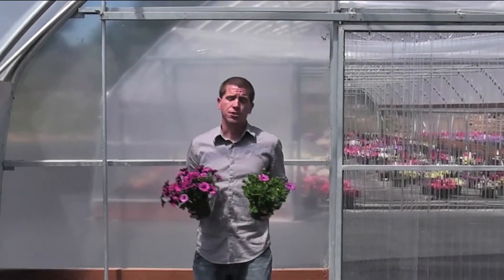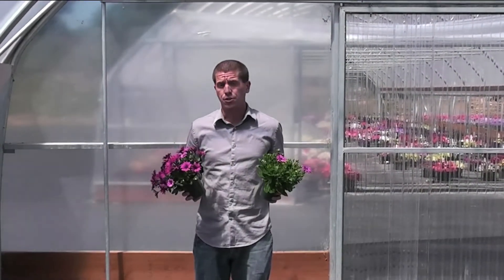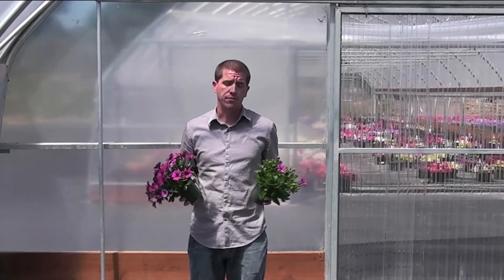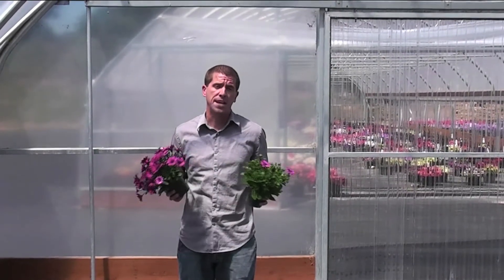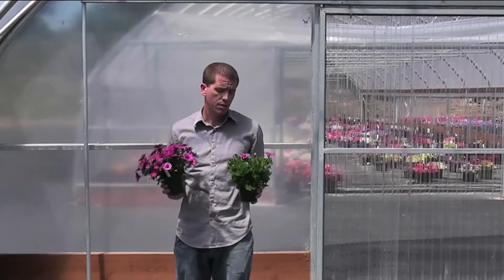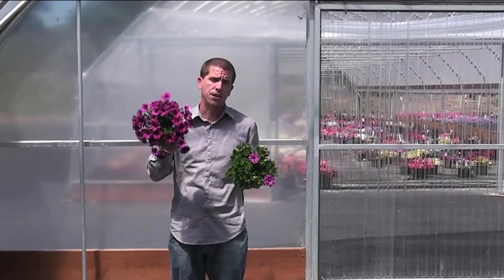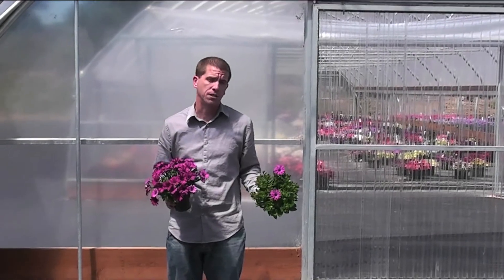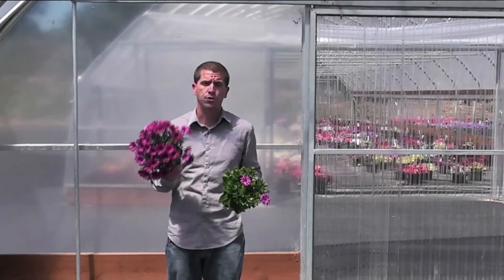Genesis Cuttings Speak Innovation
With the Genesis product, Ball FloraPlant takes the guesswork out propagation with uniform and prime cuttings. The Genesis product form is currently available in Osteospermum and Geranium. In this video, Cultural Research Manager John Muller gives you more details on this innovative product form that shortens your crop time.